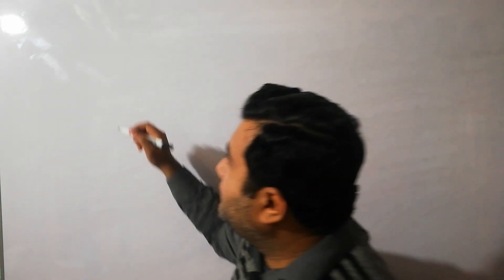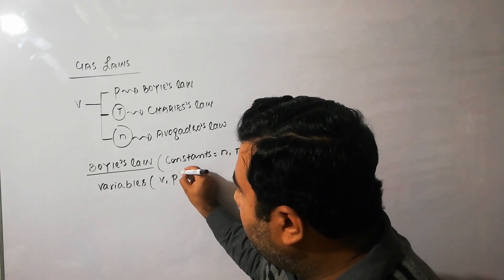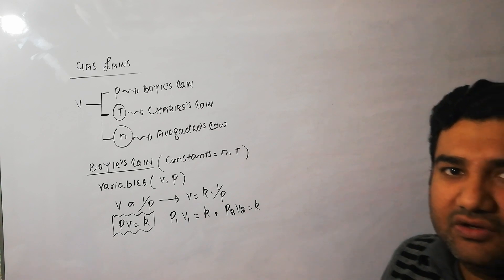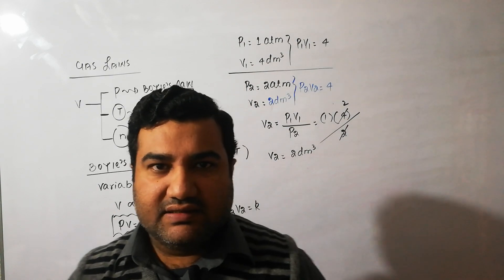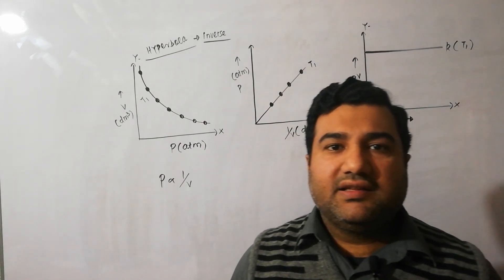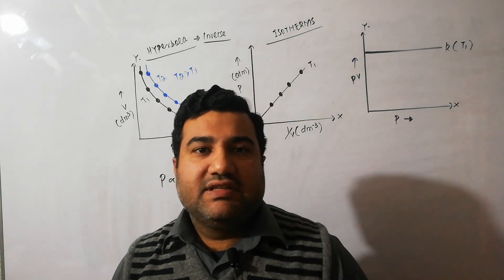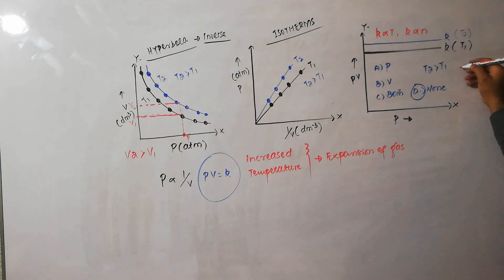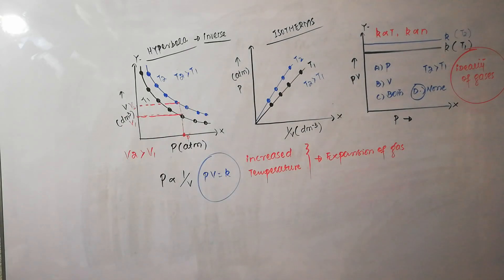Boyle's Law of Gases | boyle's law problems | boyle's law class 11 | boyle's law experiment | Chem..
Boyle's law, also referred to as the Boyle–Mariotte law, or Mariotte's law (especially in France), is an experimental gas law that describes how the pressure of a gas tends to increase as the volume of the container decreases. A modern statement of Boyle's law is:
The absolute pressure exerted on a given mass of an ideal gas is inversely proportional to the volume it occupies if the temperature and amount of gas remain unchanged within a closed system.